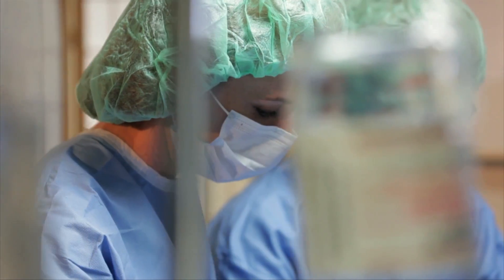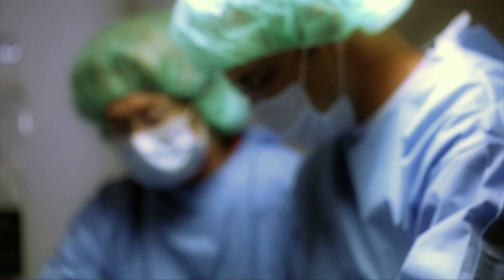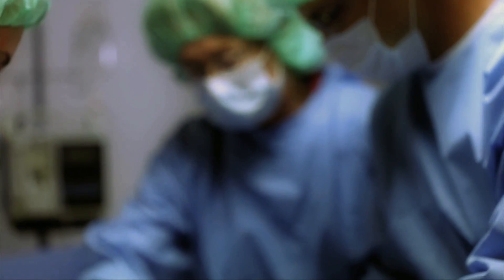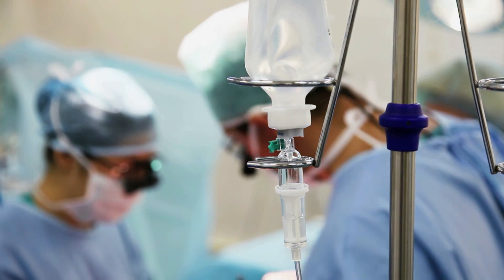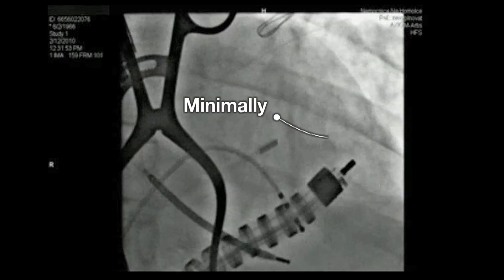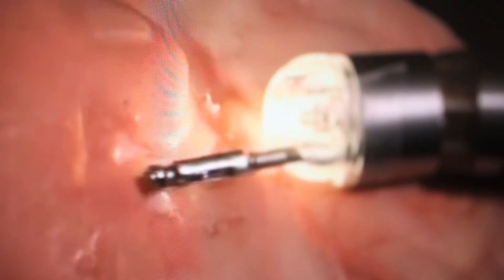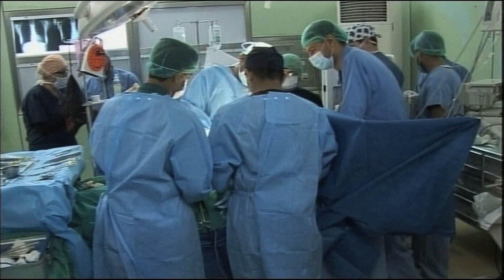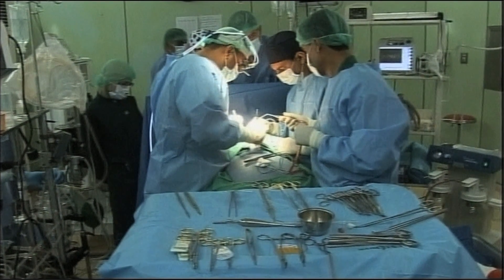The New Frontier of Medical Robots-A World Economic Forum Discussion-Ideas @Davos-WIRED Live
In this World Economic Forum discussion, Carnegie Mellon roboticist Howard Choset shows how snake-like robots can perform minimally invasive surgeries, decreasing cost and patient recovery time.

Starring: Howard Choset